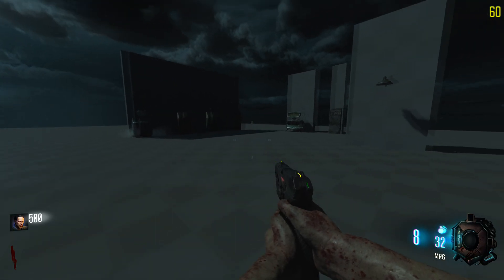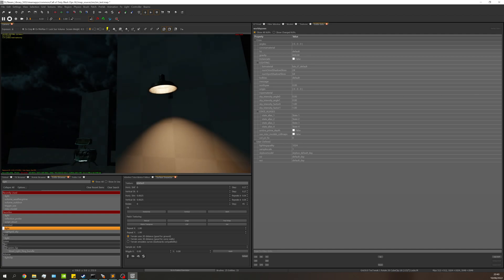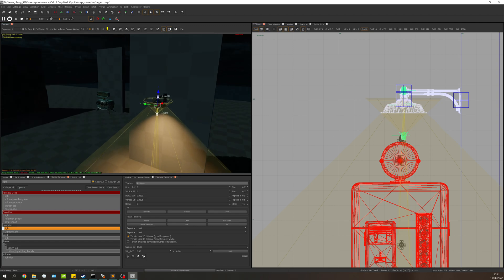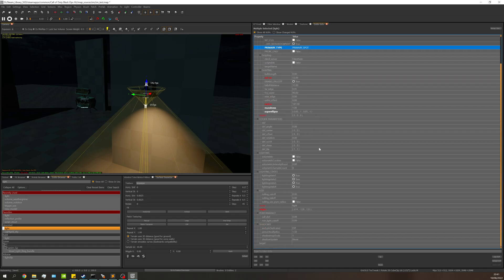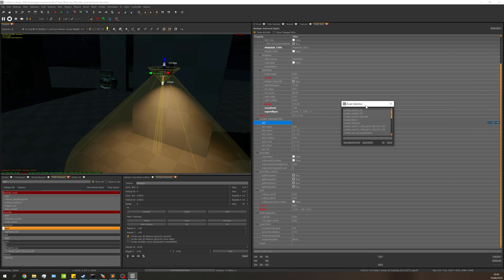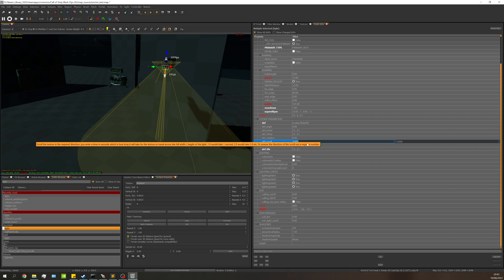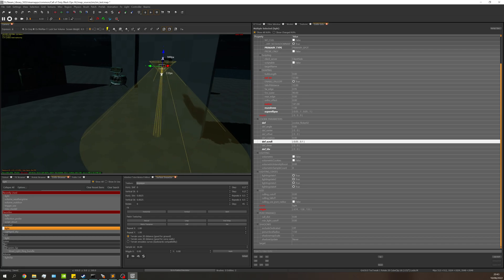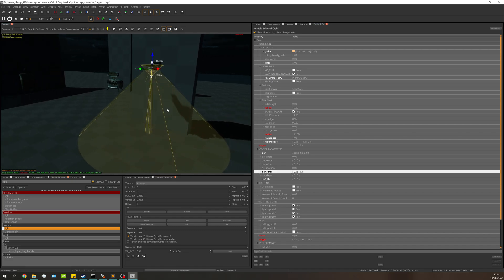Black Ops 3 Mod Tools - Flickering Lights & Strobe Lights (No Scripting)